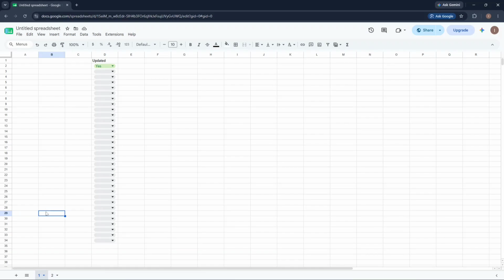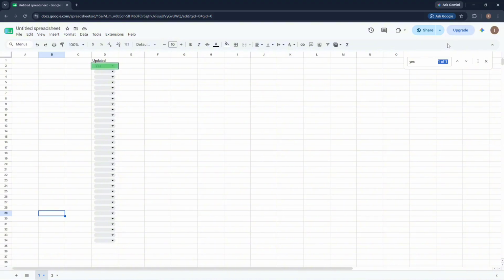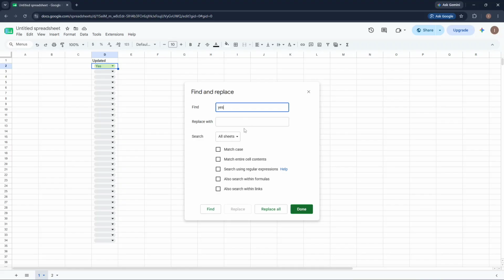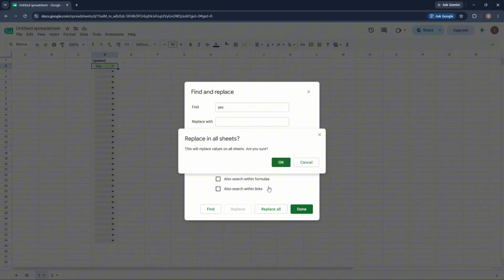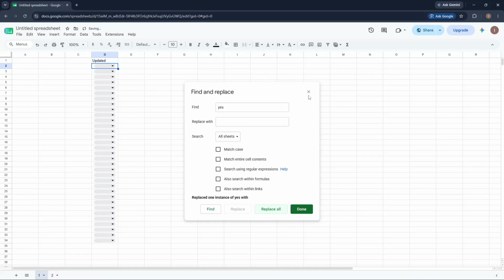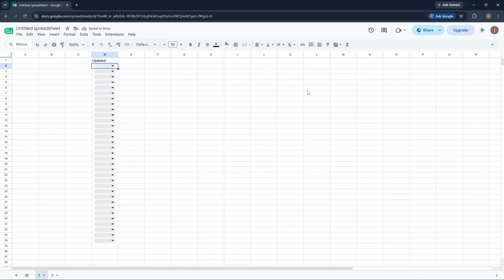How to Search Anything in Google Sheets (Easy Tutorial)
Want to learn how to search anything in Google Sheets? 🔍📊 In this step-by-step tutorial, I'll show you how to quickly find words, numbers, names, and data inside your spreadsheet using Google Sheets search tools.

Whether you're managing a large spreadsheet, tracking information, or working with hundreds of rows of data, these search techniques will help you find what you need in seconds.